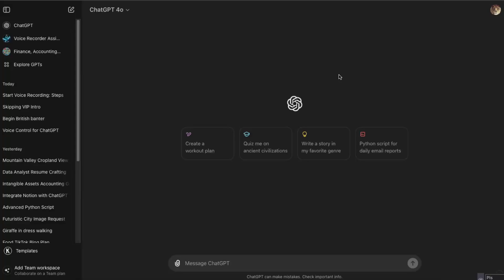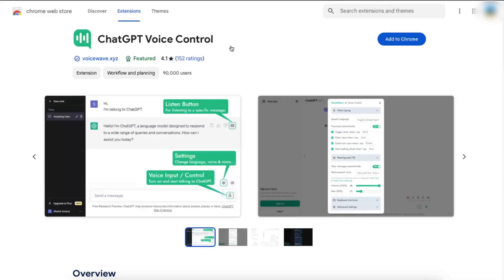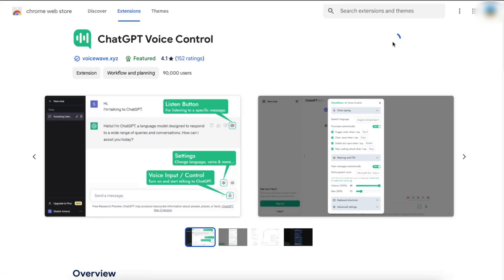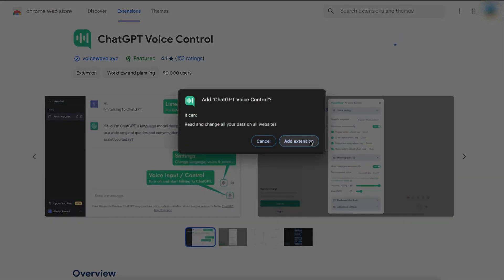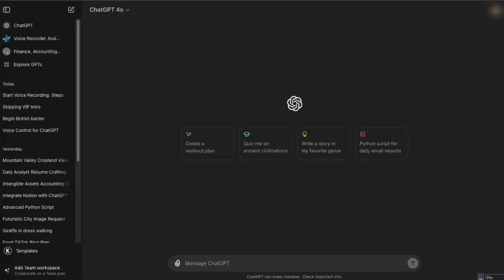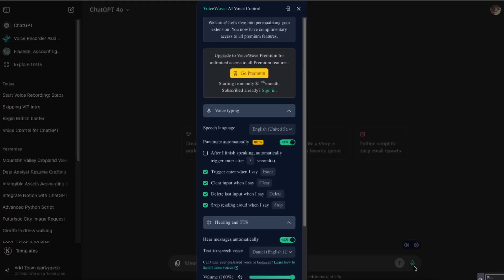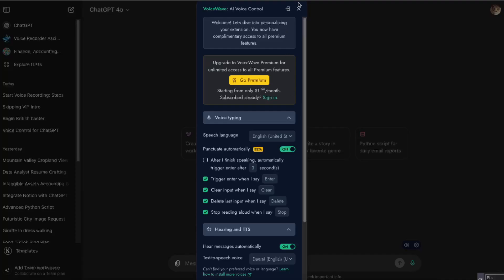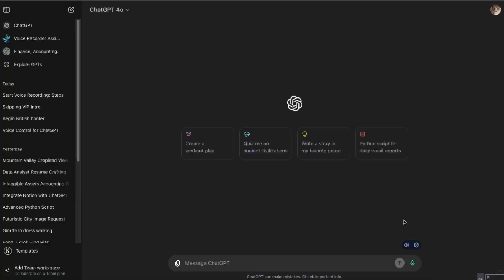How To Use Voice Control For ChatGPT On Windows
In this video I show you How To Use Voice Control For ChatGPT On Windows!